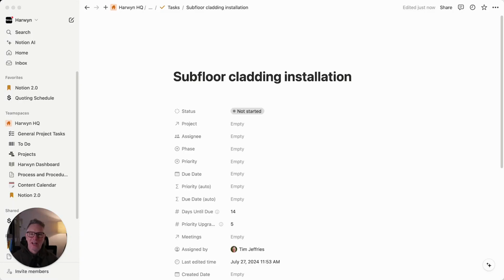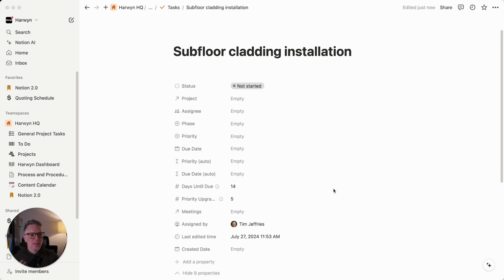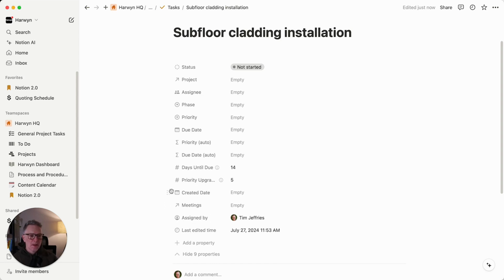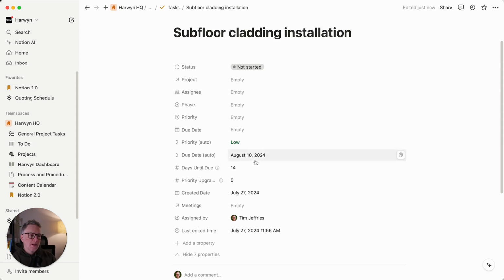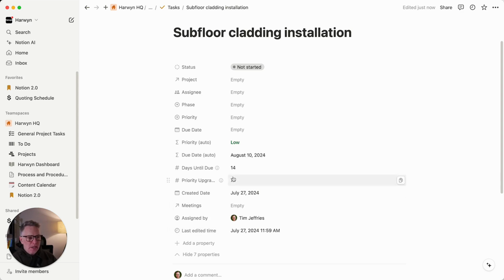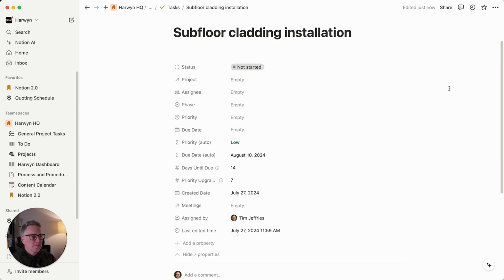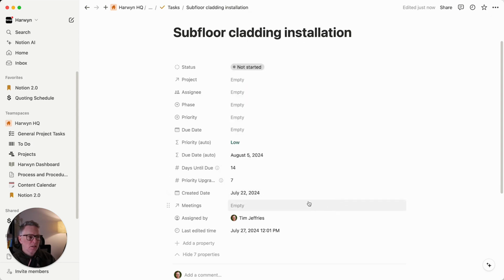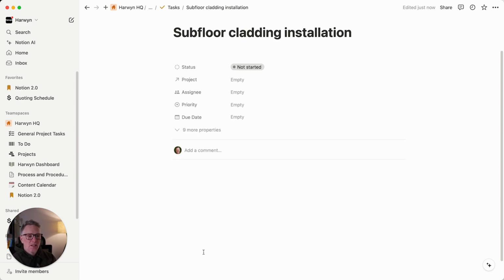Creating Enhanced Task Automations with Notion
Discover how to take task automation in Notion to the next level! In this video, we’ll show you advanced tips and tricks to automate your workflows, boost productivity, and stay organised. Perfect for users looking to supercharge their Notion setup.

Join our Smooth Ops Notion Labs Community! This is for anyone managing a growing business who wants to improve their operations with Notion